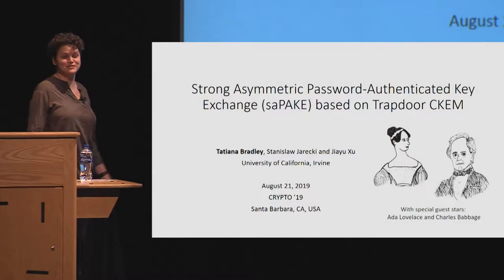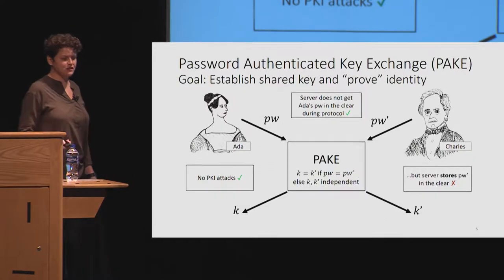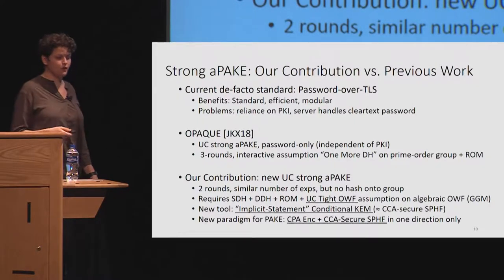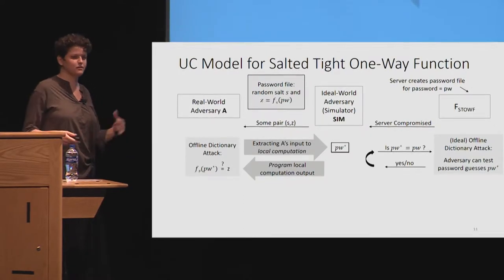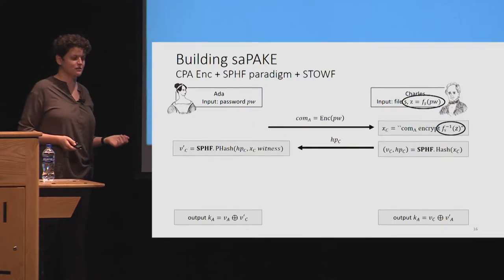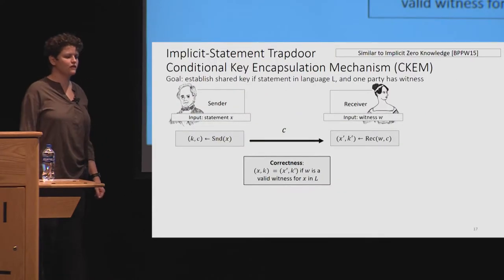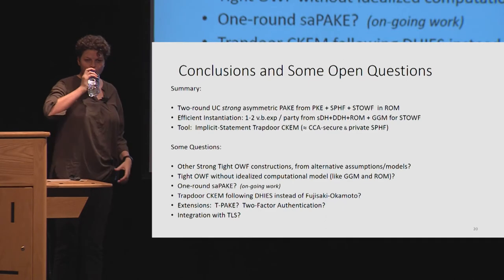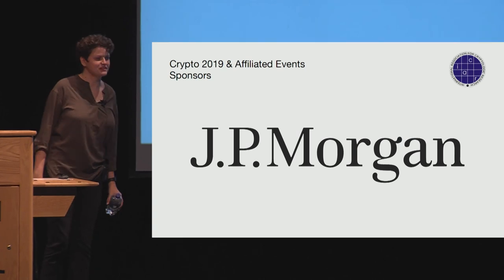Strong Asymmetric PAKE Based on Trapdoor CKEM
Paper by Tatiana Bradley, Stanislaw Jarecki, Jiayu Xu presented at Crypto 2019